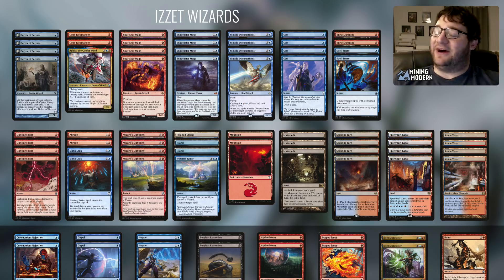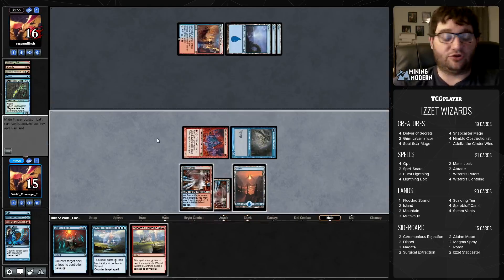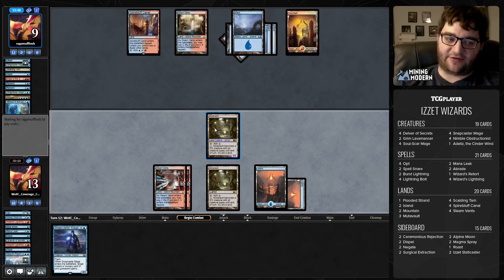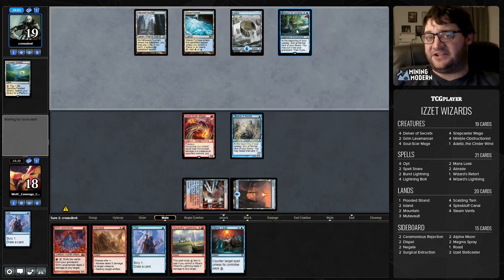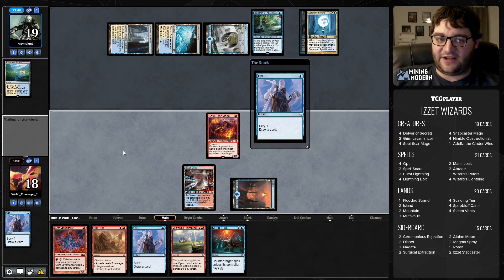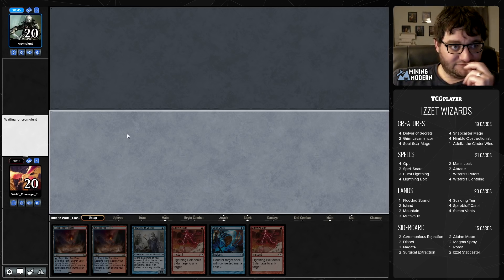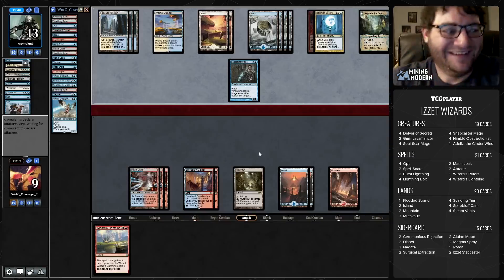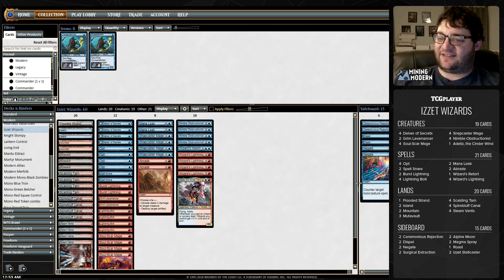Izzet Wizards | Mining Modern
0:44 Blue Moon, 14:46 Tron, 27:37 Blue-White Control, 57:36 Full Deck Tech

Between Wizard’s Lightning and Lightning Bolt, you’ve got eight ways to fry your opponent, and Snapcaster Mage can buy them back if you need a little more burn.

Wizards are on full display, with Soul-Scar Mage, Grim Lavamancer, and even Nimble Obstructionist taking the field. Opt, Abrade, and some counterspells like Mana Leak and Wizard’s Retort give you card selection and control so your wizards can win you the game.